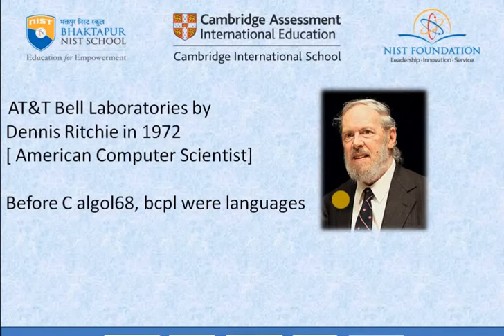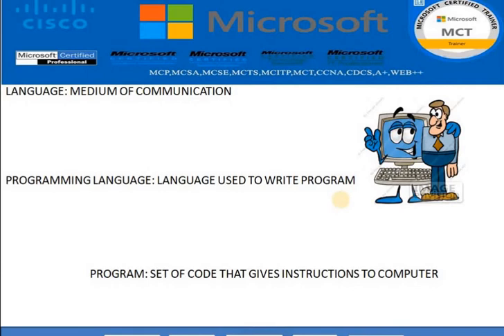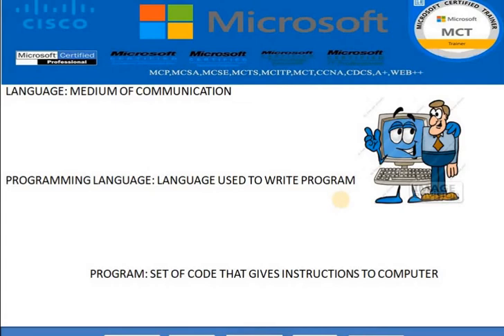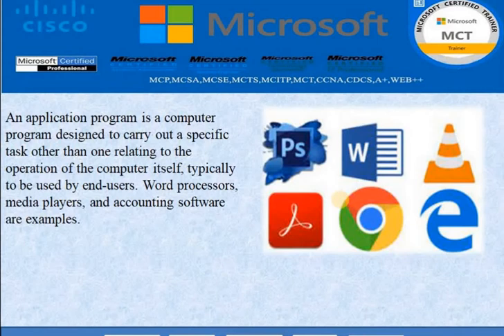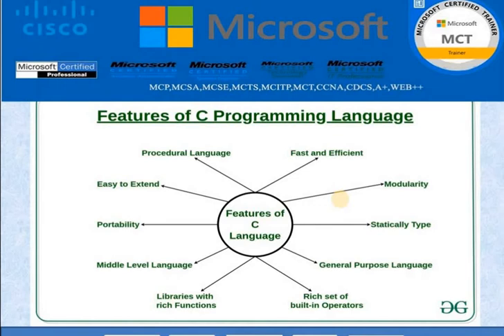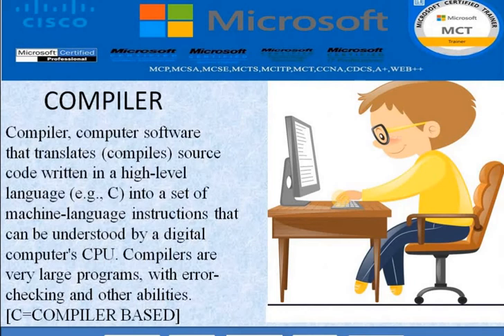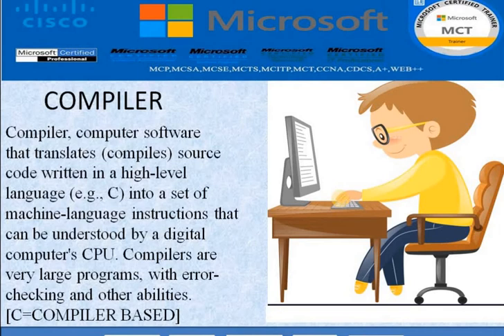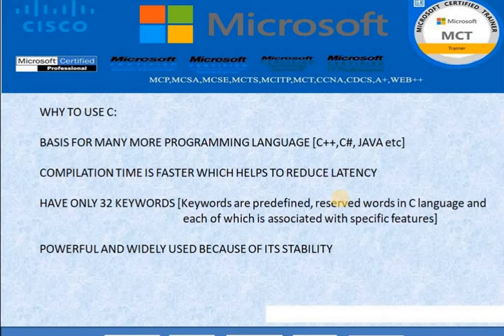01- Introduction to C Programming Language